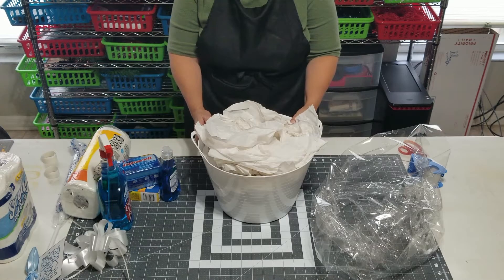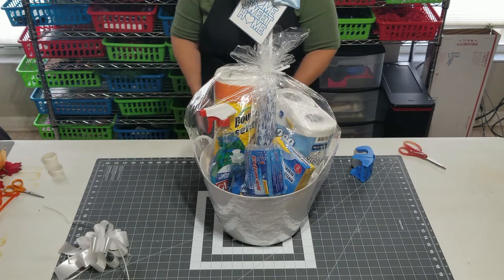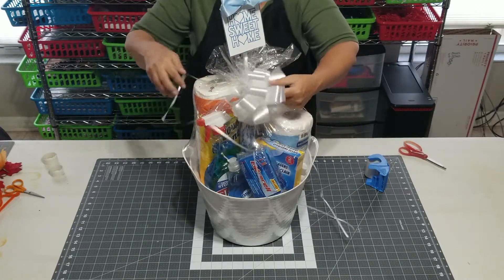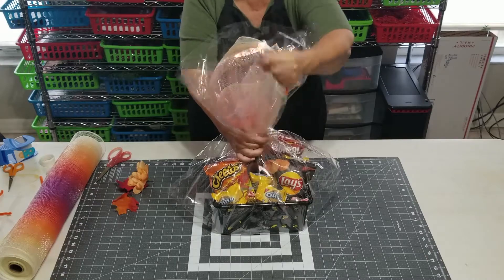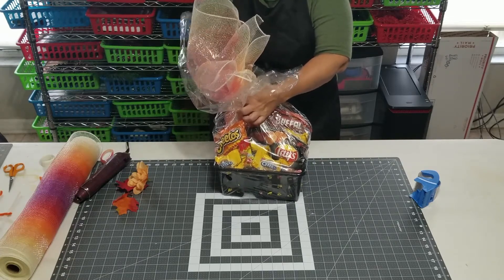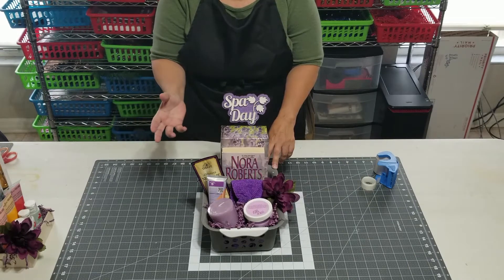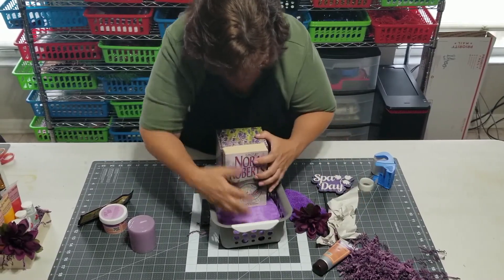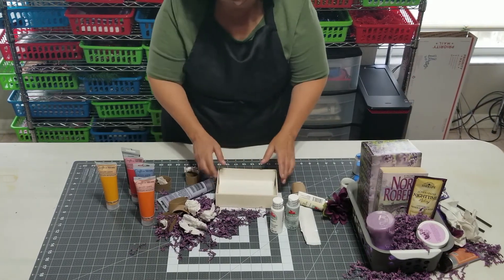Gift Basket Class 2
This is the second class in the Gift Basket course.